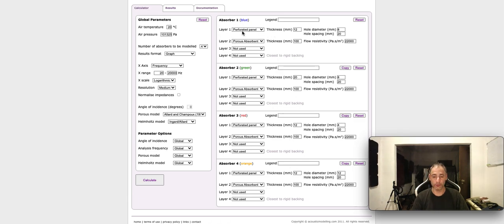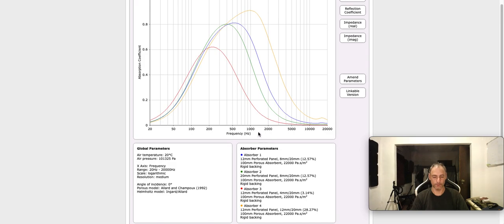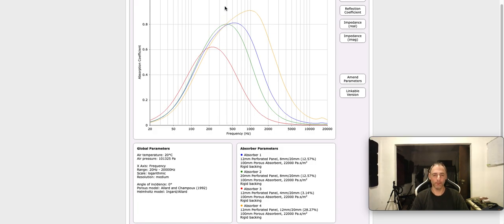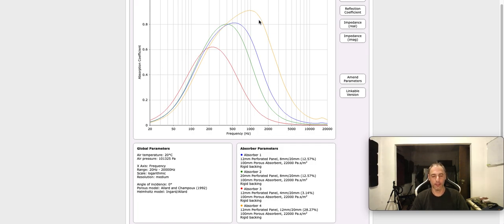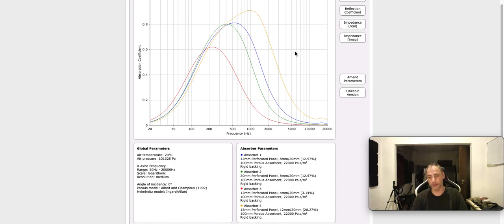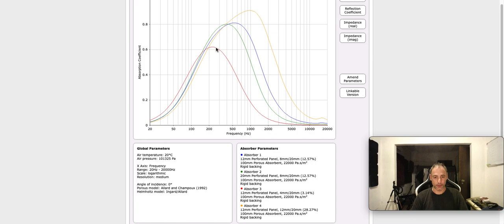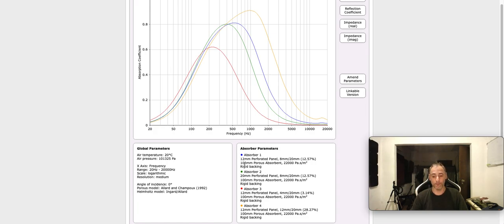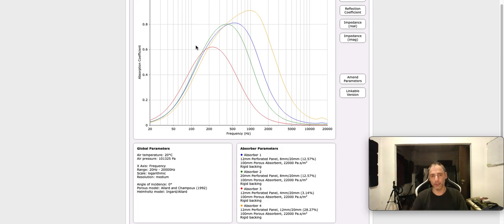Perforating Panels for Sound Absorption - ACOUSTICS !!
Learn more about perforated panels and how to predict their behavior in terms of sound absorption!